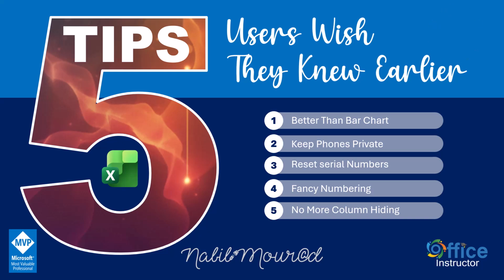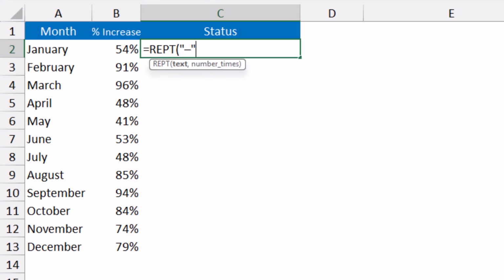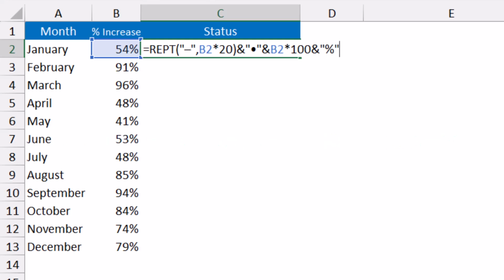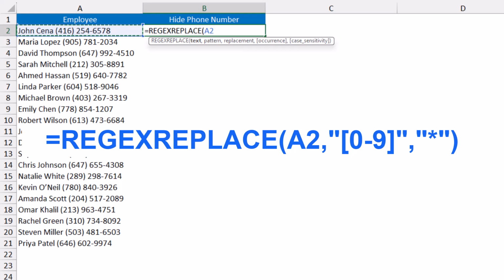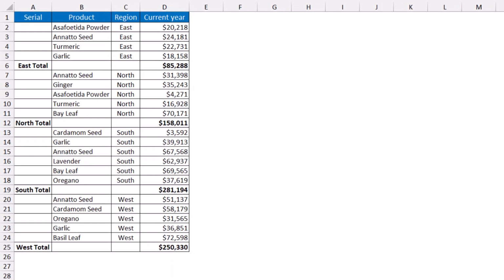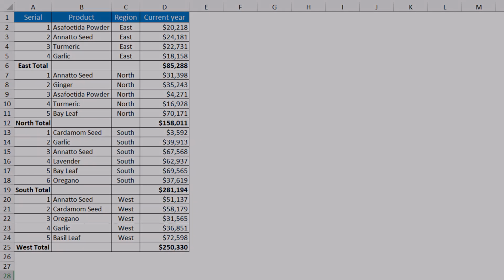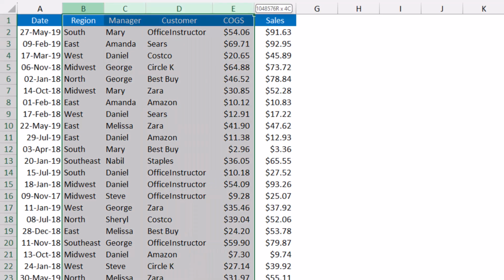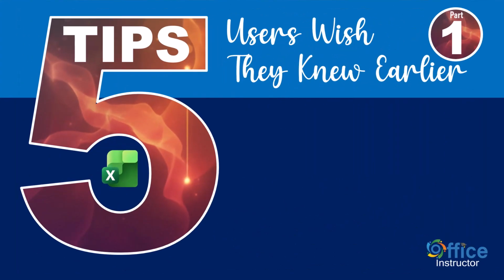5 Excel Tips You wish you knew Earlier - Part 1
What if 5 simple tips could save you hours every week? Today, I’m revealing the Excel secrets that experienced pros wish they knew from day one. Perfect for better productivity and better-looking reports, these are the tips you’ve been waiting for. This is a multi-part series, so make sure you're ready for more. Let’s dive in!